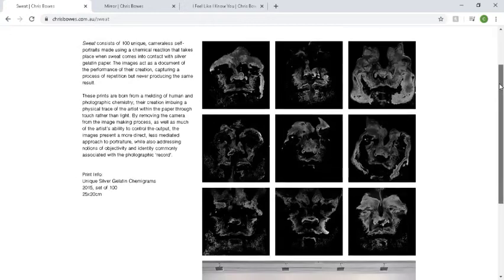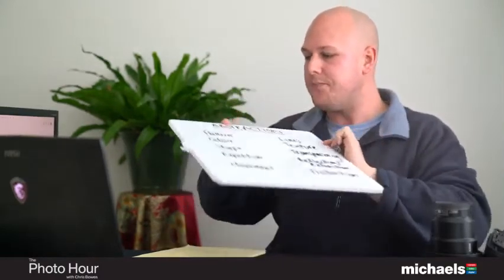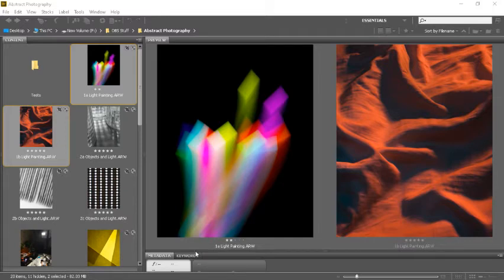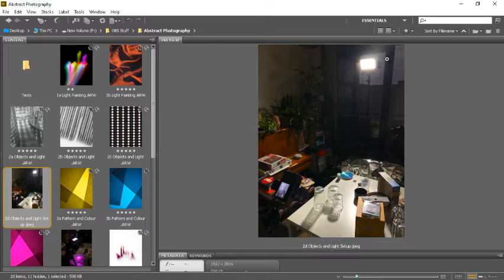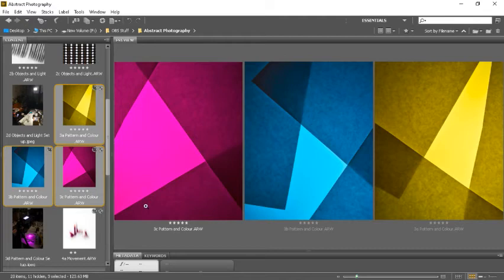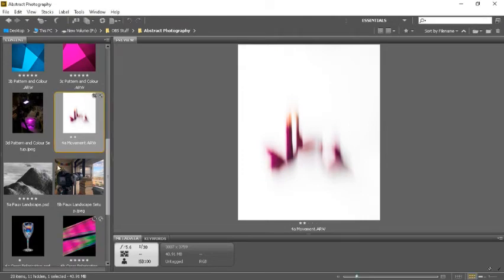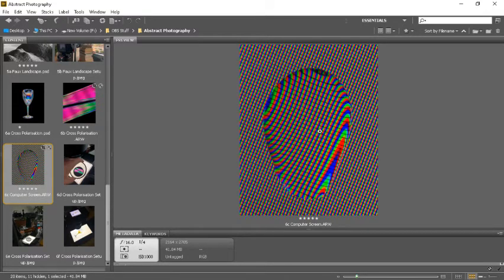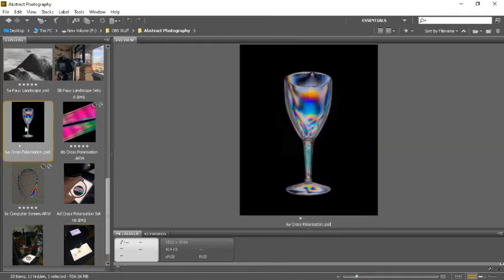The Photo Hour - Abstract Photography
On this episode of the photo hour we talk about the motivations behind Abstract Photography as well as talk through some practical examples.